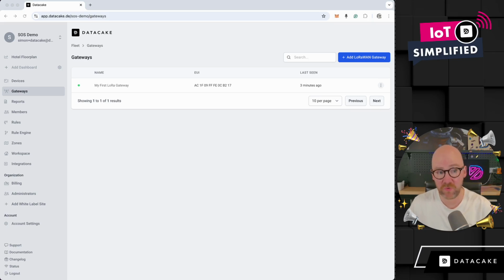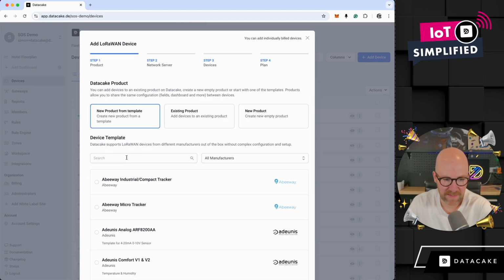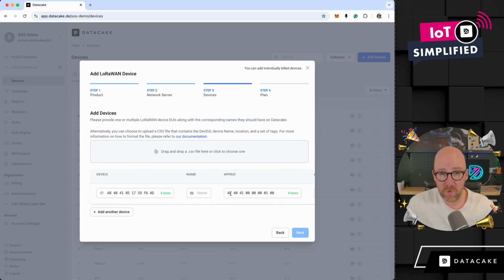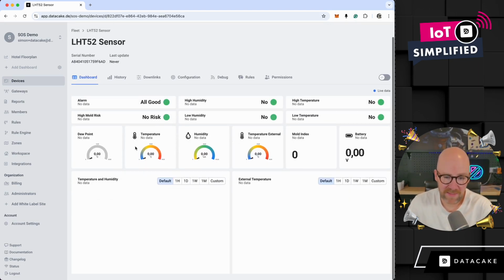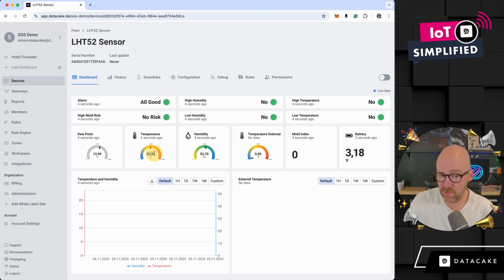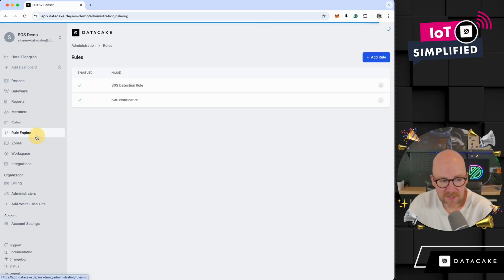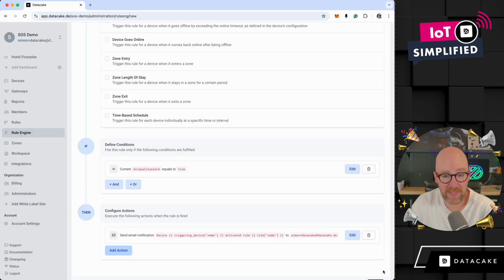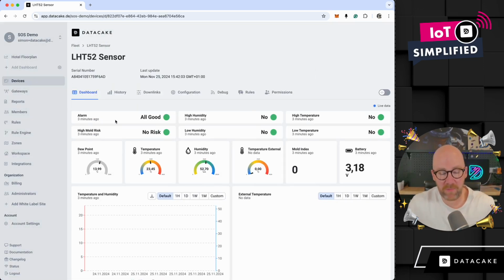IoT Temperature, Humidity, and Mold Risk Monitoring with Datacake, Dragino Sensors, and LoRaWAN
Welcome to our latest video! In this tutorial, we’ll guide you through using the affordable Dragino LHT52N-52 sensor alongside DataCake to monitor temperature, humidity, dew point, mold risk, and more! Plus, learn how to set up customized alerts—all for FREE for up to 5 devices on DataCake! 🚀

Here’s what you’ll learn:
📡 Setting up a LoRaWAN gateway on DataCake.
⚙️ Adding and configuring the Dragino LHT52N-52 sensor.
📊 Using DataCake’s built-in dashboards for real-time monitoring.
🔔 Creating email or SMS alerts for mold risk, temperature, humidity, and other key factors.
📁 Mass adding devices using templates or CSV import.
💡 Exploring rule engines to automate notifications via email, webhook, or SMS.

Why DataCake?
✅ Easy setup for IoT monitoring.
✅ Free for up to 5 devices per workspace.
✅ Perfect for small-scale projects or scalable for mass deployments.

By the end of this video, you’ll know how to integrate and use DataCake with LoRaWAN sensors to build a robust environmental monitoring system in just minutes.

Let us know how you’re using IoT solutions in your projects!